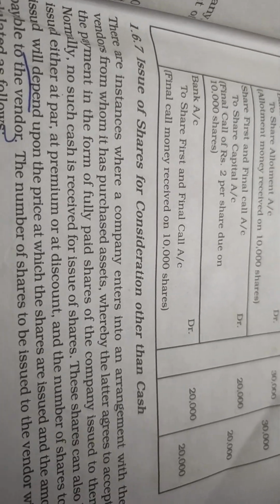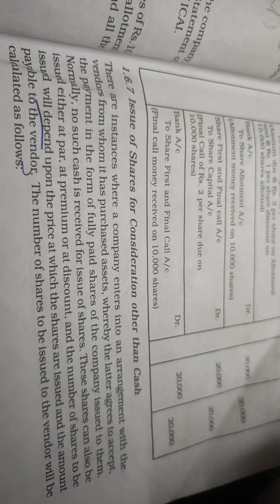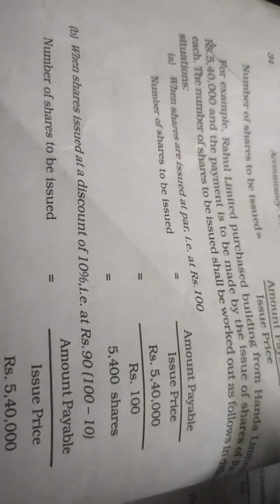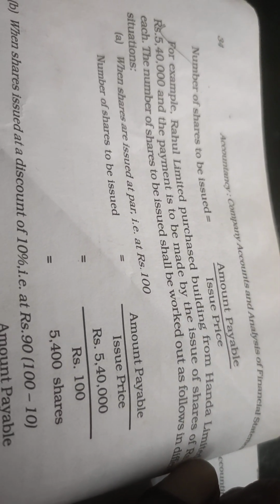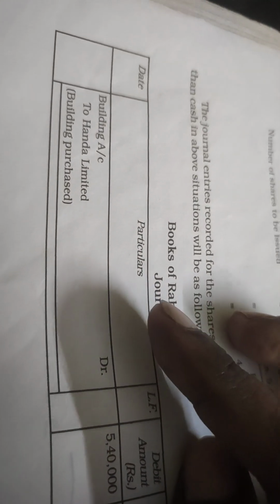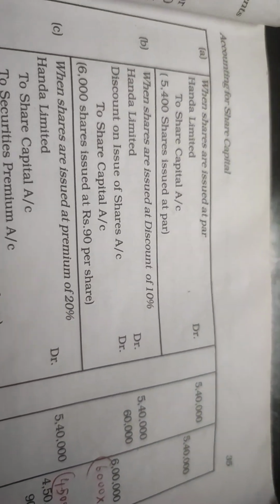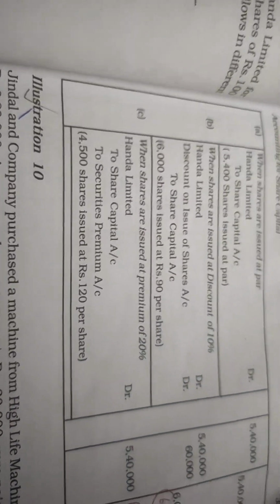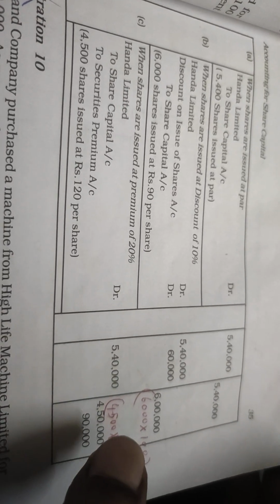issue of shares for consideration other than cash